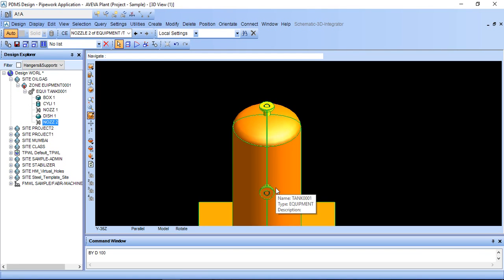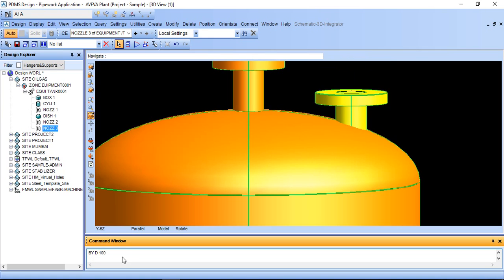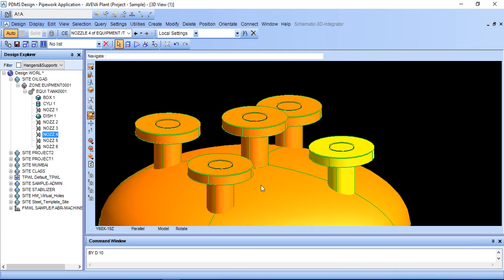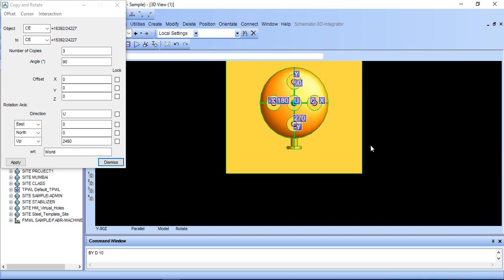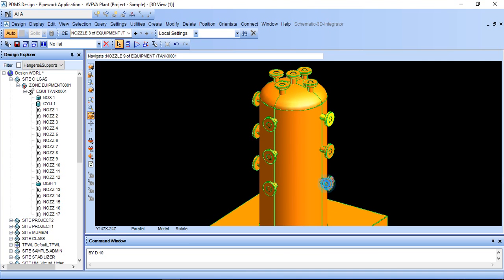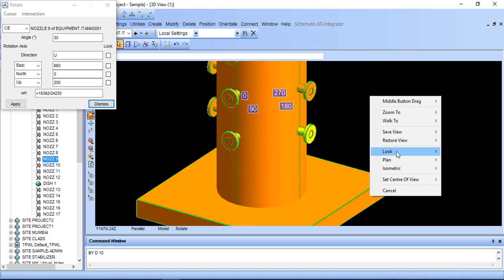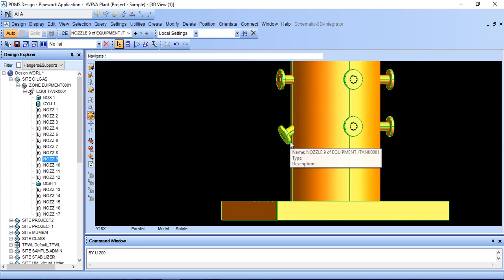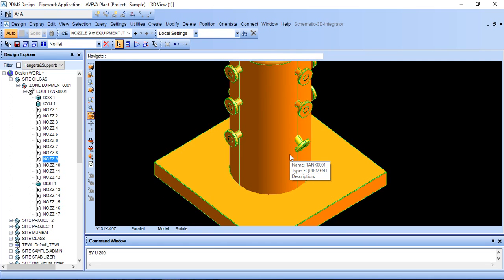PDMS HOW TO OFFSET & ROTATE NOZZLE